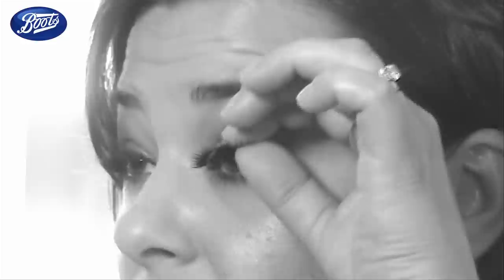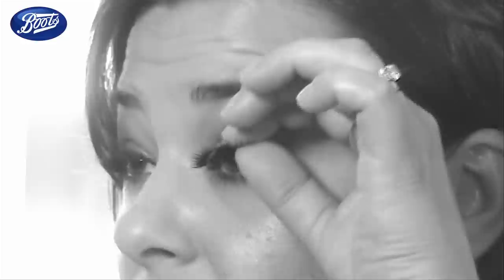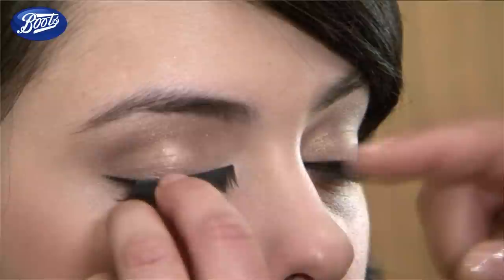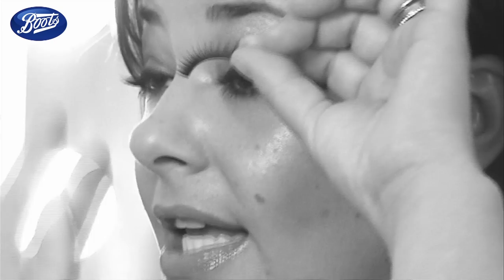Make up tips with Lisa Armstrong